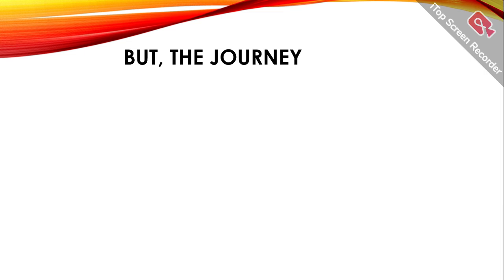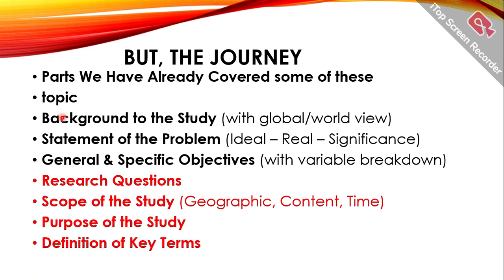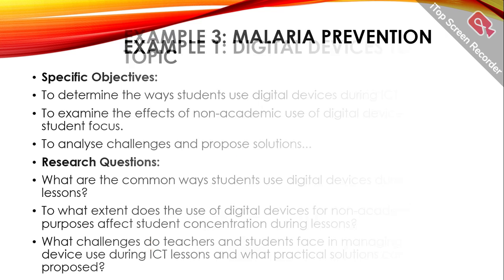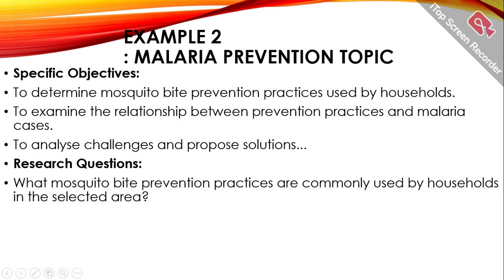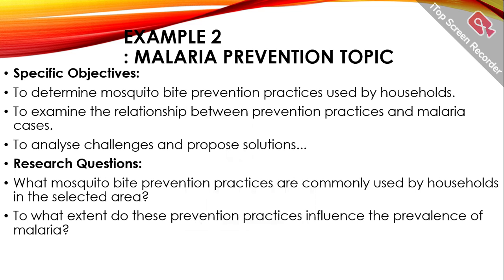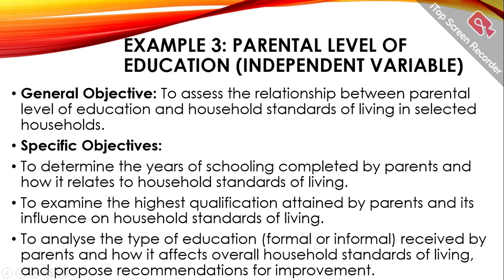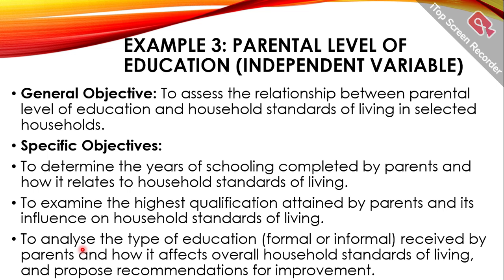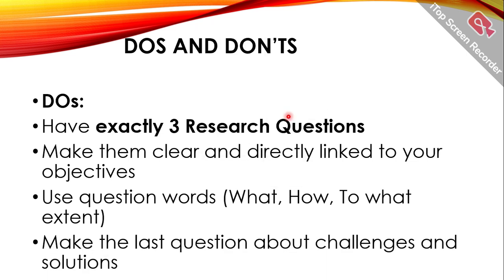HOW TO WRITE YOUR RESEARCH QUESTION FOR THE S.6 INDIVIDUAL PROJECT UACE, TR IVAN 0772763132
the video spells out how to write clear research questions from the objectives of the study to keep the stud y focused